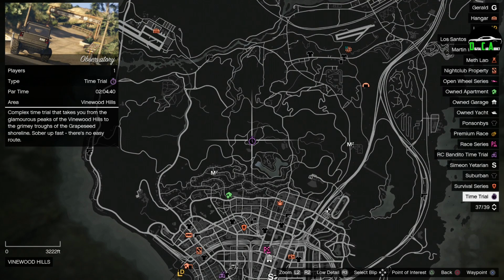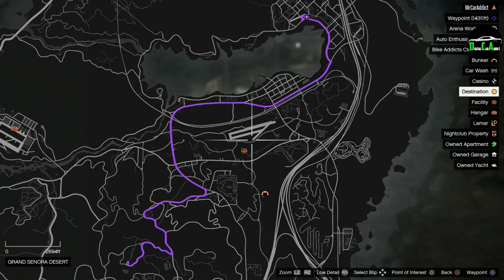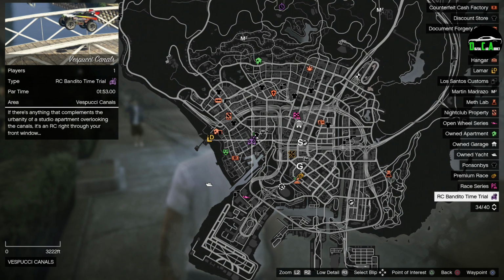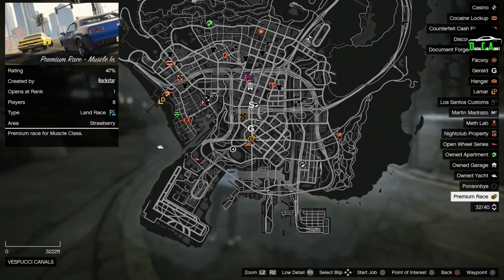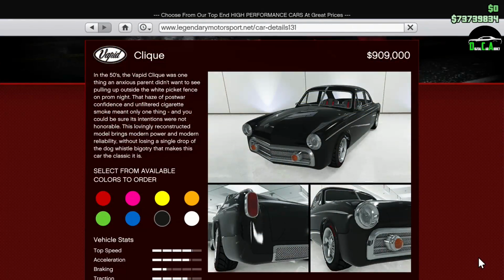GTA 5 - Event Week $300,000 - Time Trial & Premium Race Guide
Event Week (September 24th, 2020 - September 30th, 2020)

$100,000 - Time Trial: Observatory
$100,000 - RC Bandito Time Trial: Vespucci Canals
$100,000 - Premium Race: Muscle In